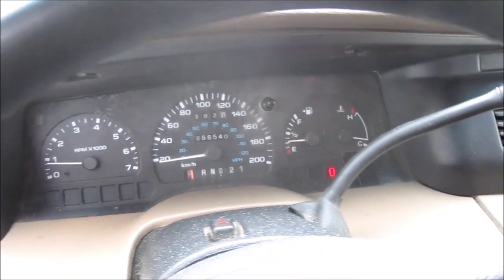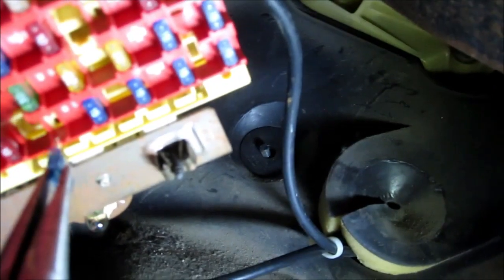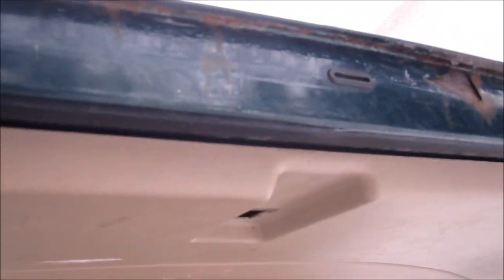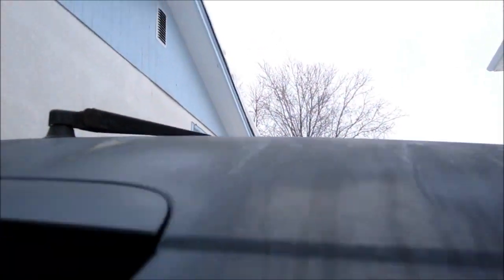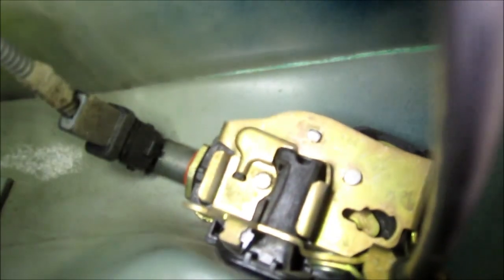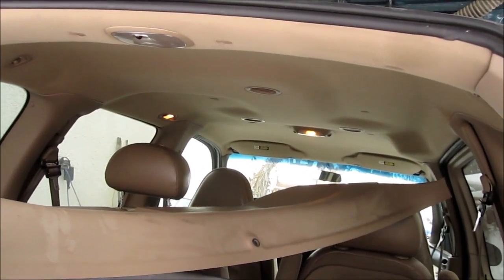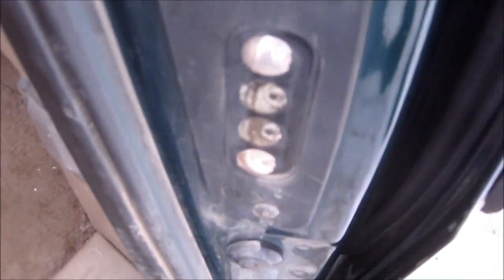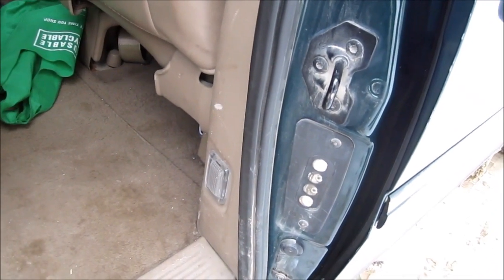Ford Windstar Door ajar*Dome lights stays on*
*Solved*   1998 Windstar   *Solved*